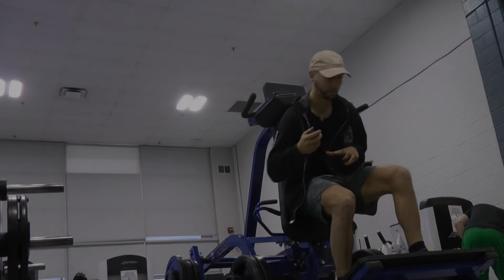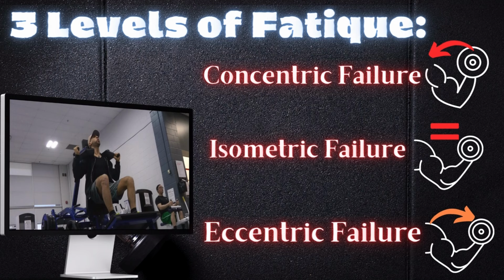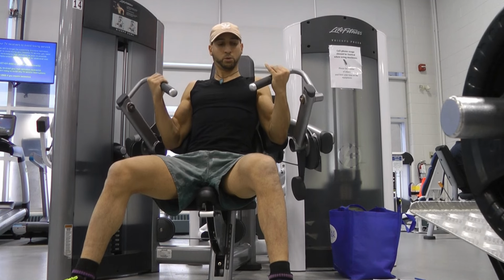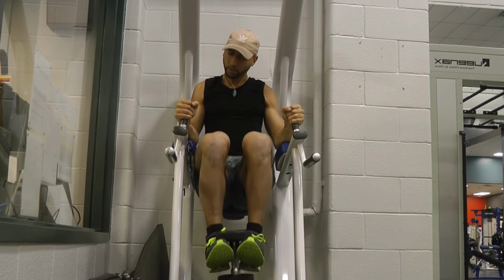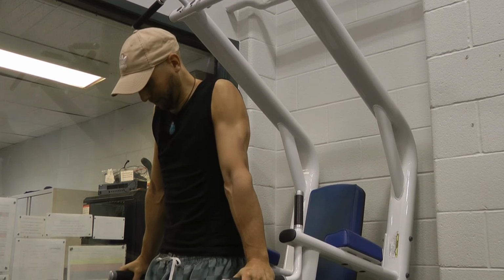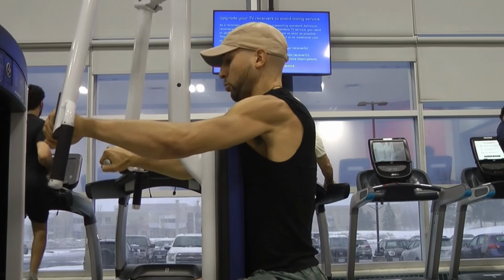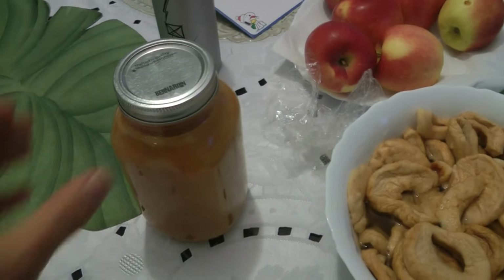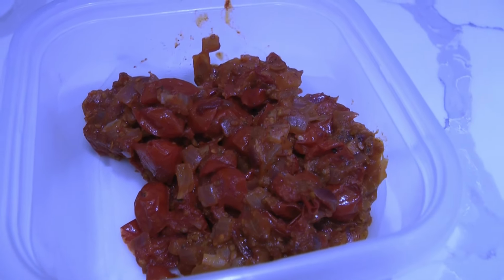High Intensity Training Workout Demonstration with Eli Martyr | Raw Vegan Fruitarian Athlete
Welcome to the FreeMelon Society

EVENTS:
If you'd like to come hang out with me for a week and hear some informative lectures i'll be giving at tanglewood, you can get $100 off your ticket price by using the promo code below at checkout:

I have every intention of bringing you whatever knowledge and wisdom i can, out of a feeling of responsibility and obligation after countless years of study.

$50 USD -   30min (skype or facebook audio call)
$100 USD - 60min (skype or facebook audio call)
$220 USD - 2 60min sessions, with one discounted 45 min session

IN THIS VIDEO:
Today I'll be tapping into those good ol' raw vegan fruitarian athlete vibes and demonstrating a high intensity training workout, with a detailed explanation of the protocol + tips to to be mindful of if you decide to try workouts like these on your own.

 • Chasing The Light – Olivaw (No Copyri...

This Secret Group is dedicated to uplift of human kind, through higher knowledge of the not only the human body, but of the esoteric dynamics of the mind and soul.   By Subscribing to the Freemelon society, you determine your aspirations to see through the erroneous beliefs and lies of modern culture that has brought ruin to human understanding, and human connection to it's very nature.  Should you cultivate the strength and courage to challenge old, and erroneous belief systems and habits, then you will be well on your way to becoming a true FreeMelon.  Good luck Aspirant